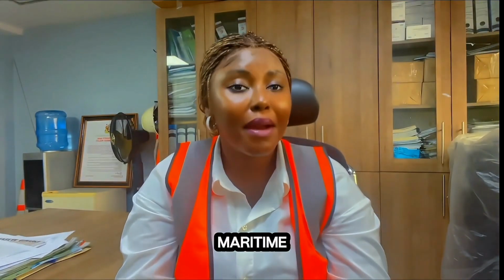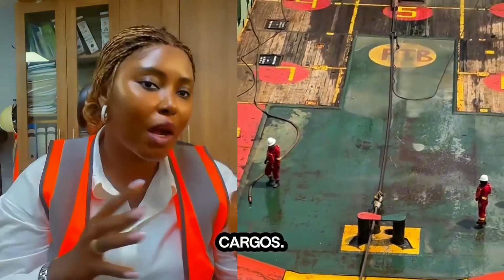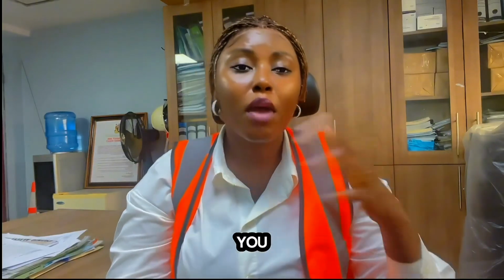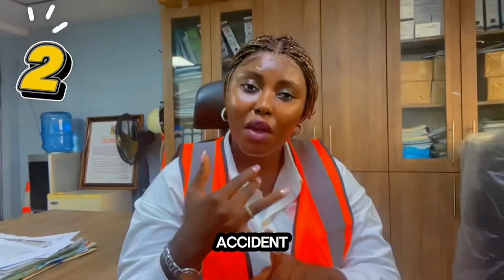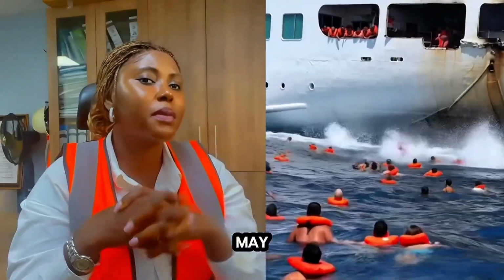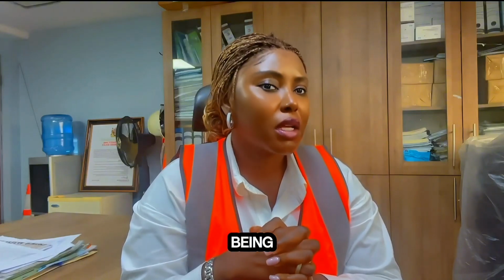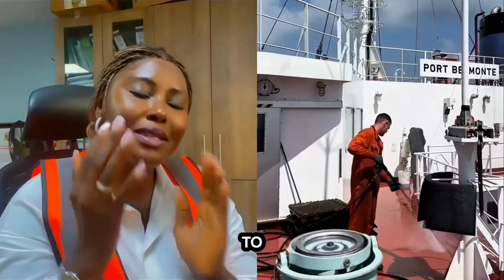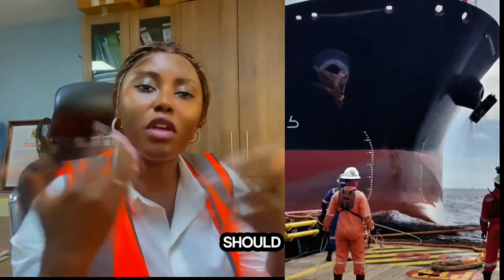Clear Deck Policy: why it essentially